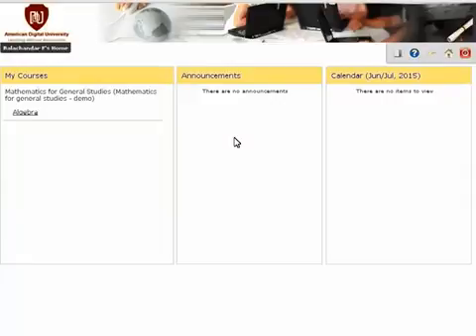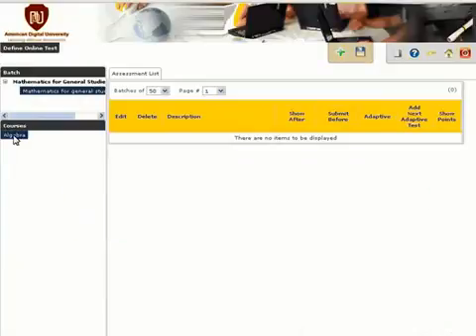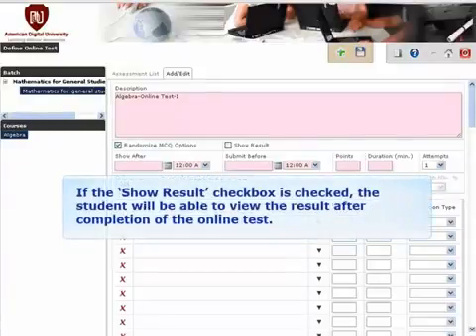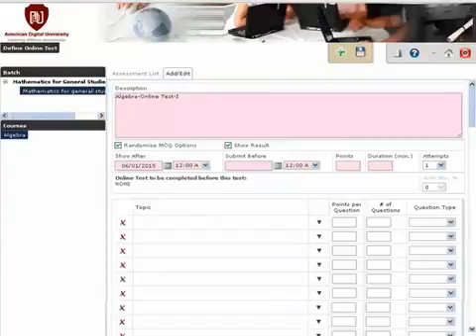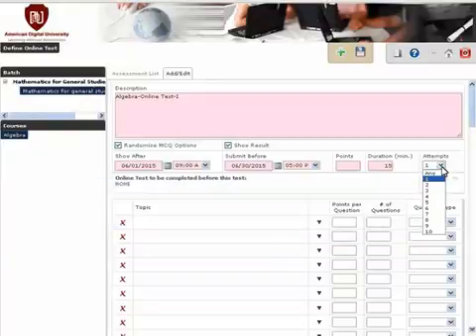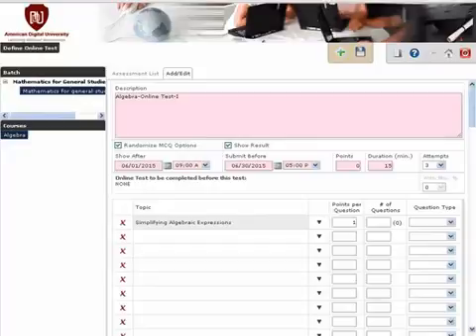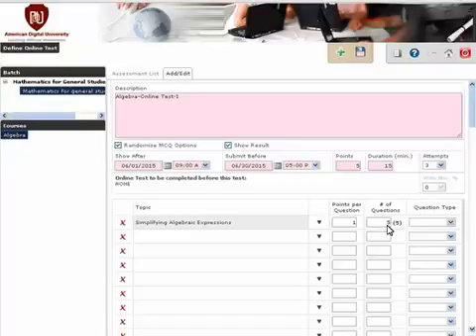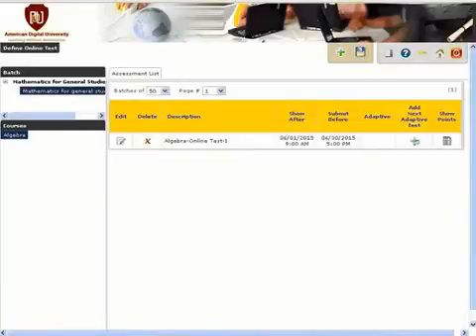Define Online Test